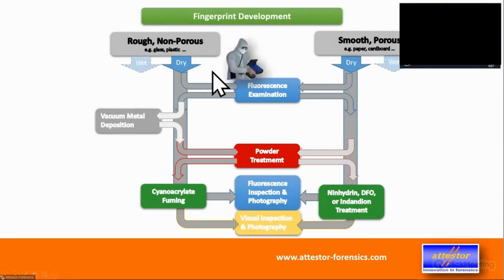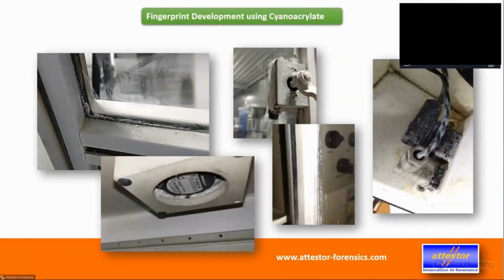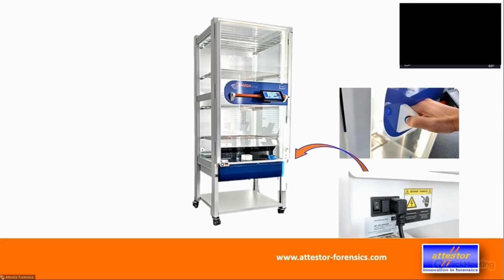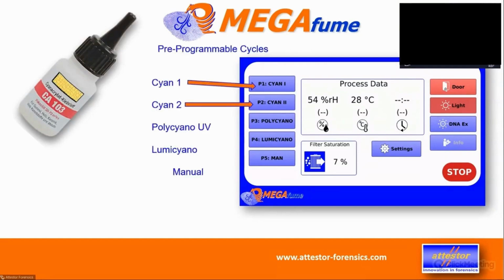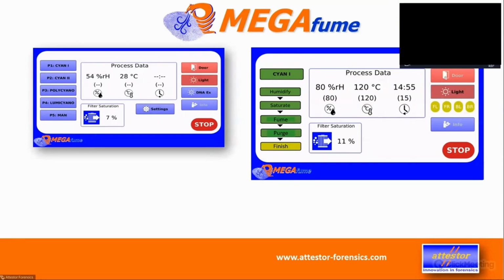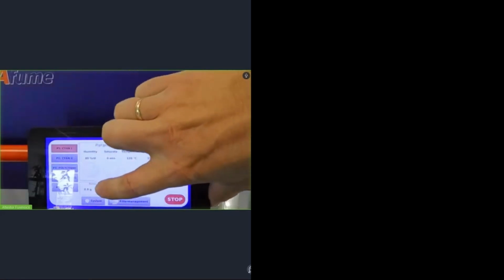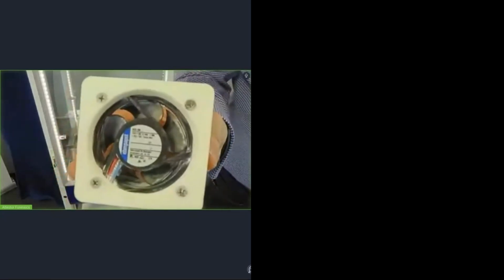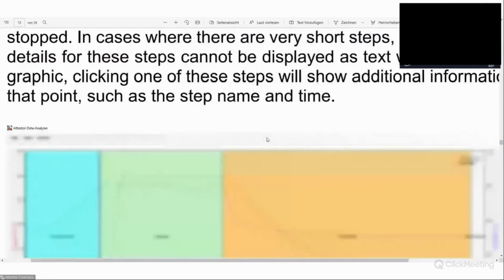MEGAfume M61 demo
Learn about the MEGAfume family of superglue fuming chambers with this M61 demo.
2024